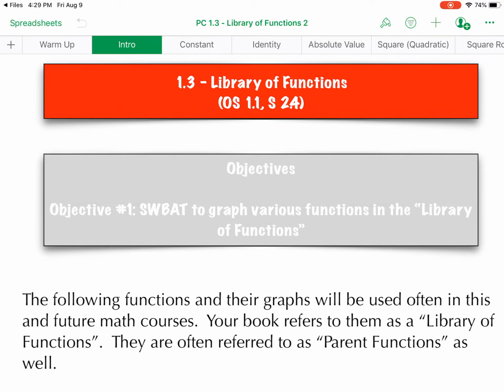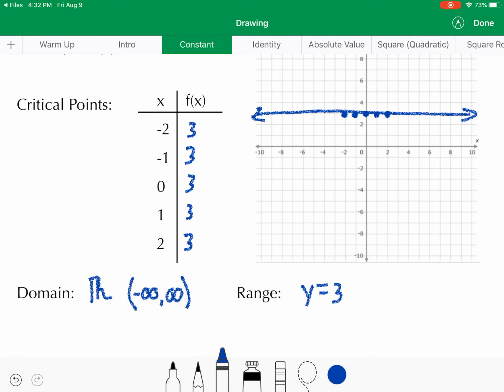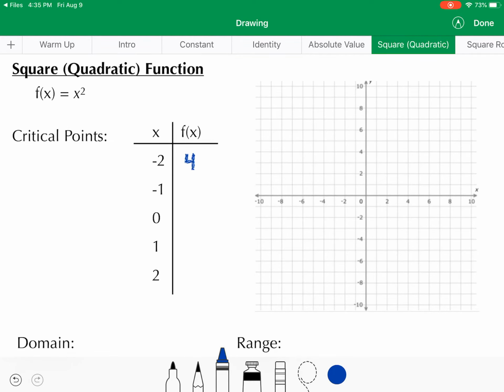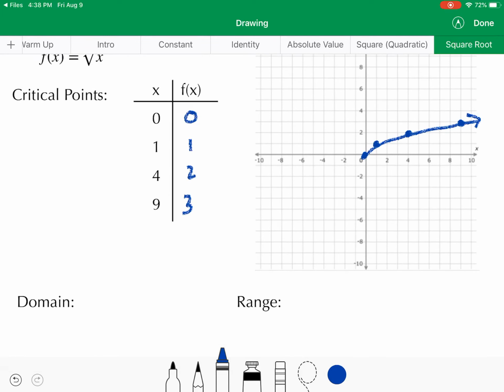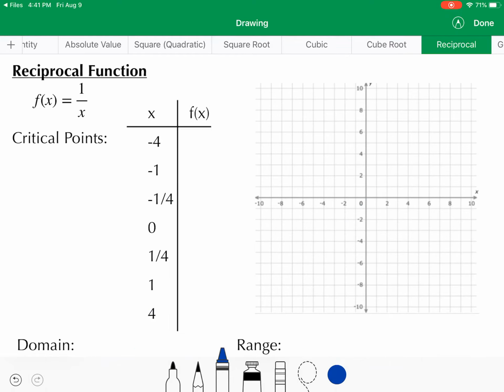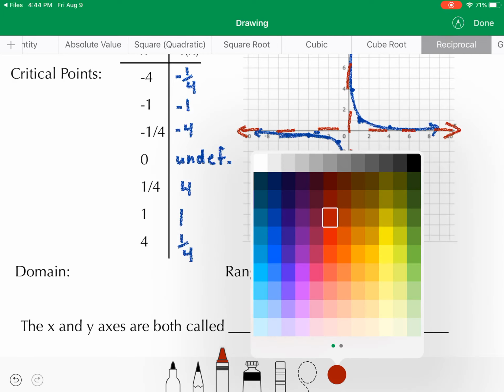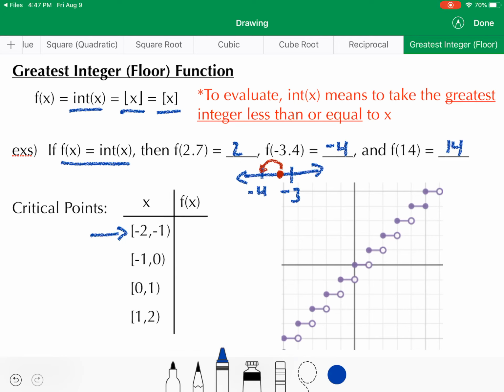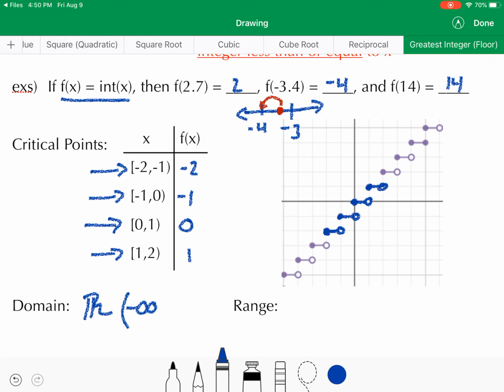PC 1.3 - Library of Functions